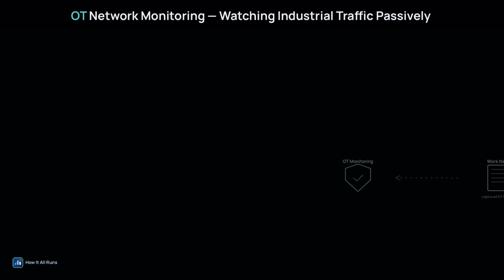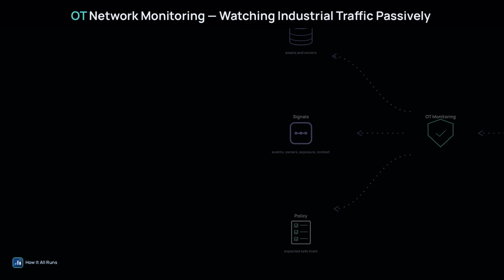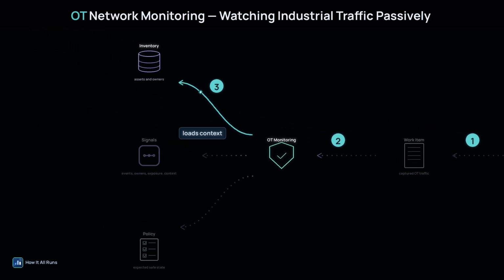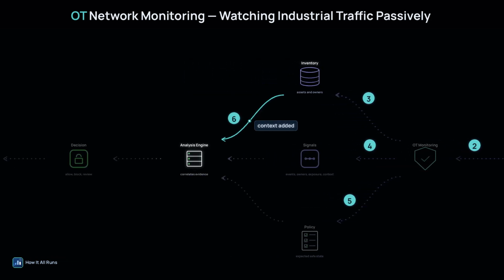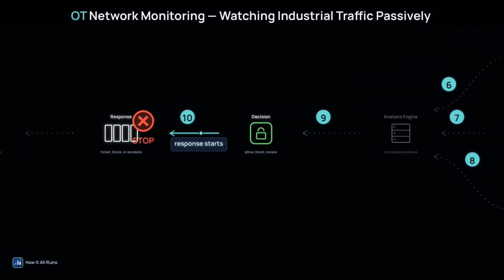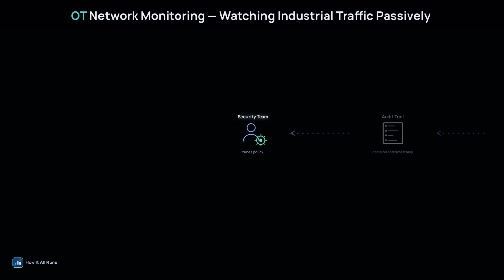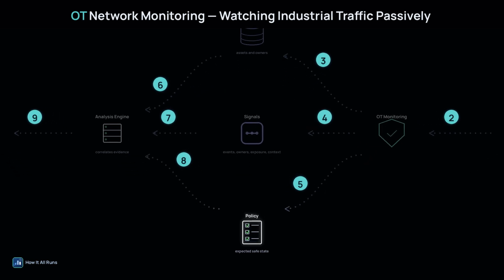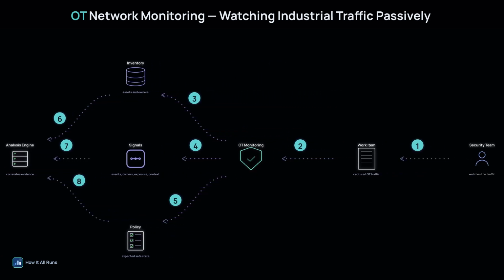OT Network Monitoring — Watching Industrial Traffic Passively | How It All Runs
A security category is easiest to understand by following one risky moment. OT Network Monitoring — Watching Industrial Traffic Passively is the system around that moment.

OT Network Monitoring — Watching Industrial Traffic Passively is the loop: work enters, context and signals are collected, policy is applied, a response is chosen, and evidence is saved.

Chapters:
0:00 Intro
1:03 What Enters
1:18 The Check
1:56 The Outcome
3:01 The Whole Journey